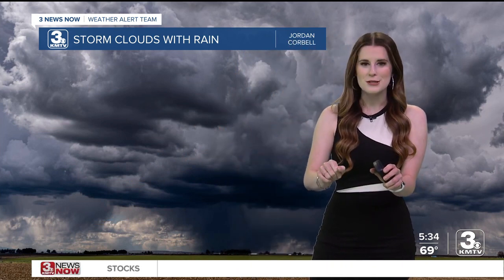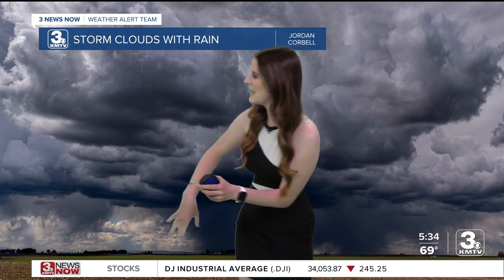Rain Shafts - Weather Wednesday - 6/21/2023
It’s WeatherWednesday!🌧️ Today we’re looking at some rain shafts or precipitation shafts falling out of storm clouds.

It is very important to be able to tell the difference between a rain shaft and a tornado. Make sure you check out the radar before making any reports to the NWS, if you see something like this☔️

Don’t forget to share your weather related pictures with me!